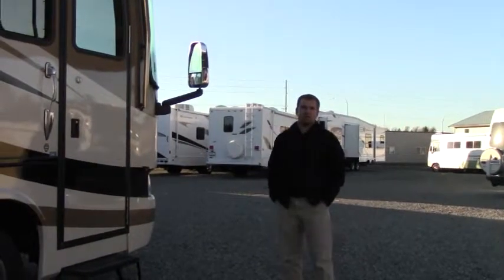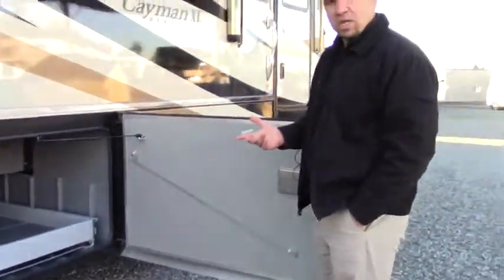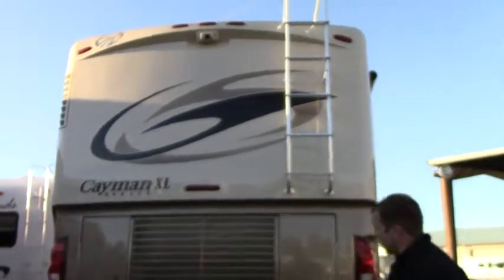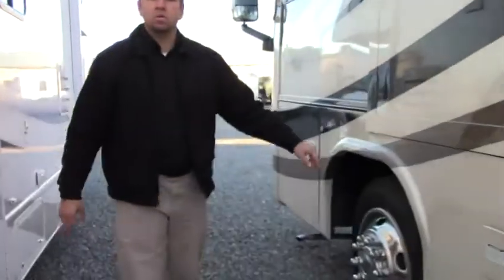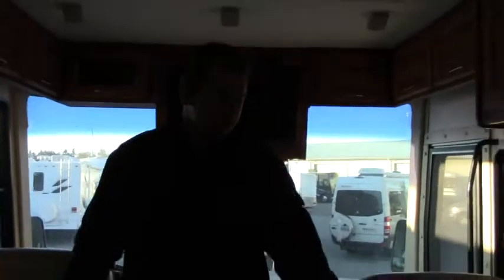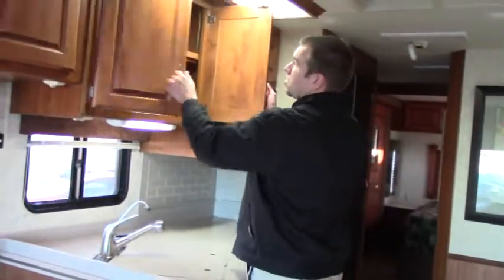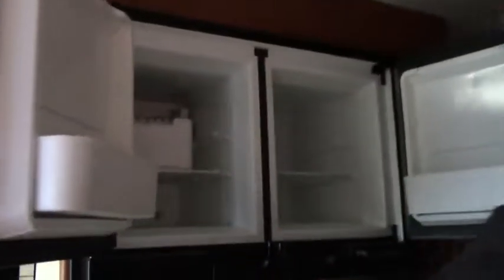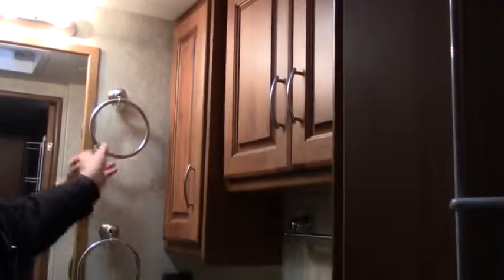2007 Monaco Caymen 34SBD XL